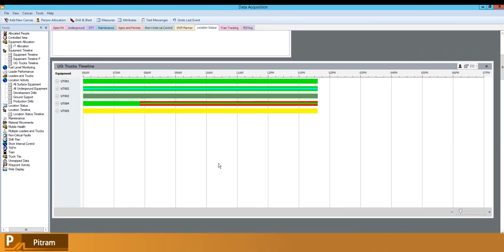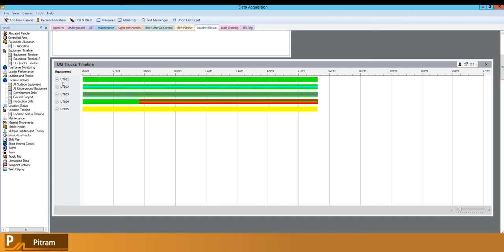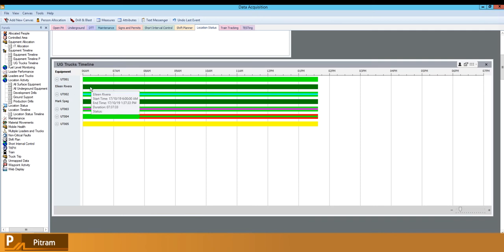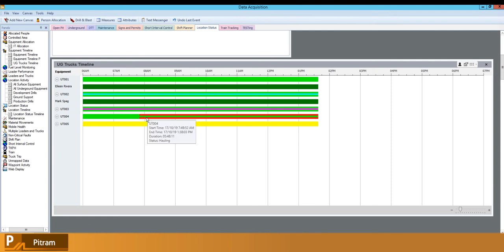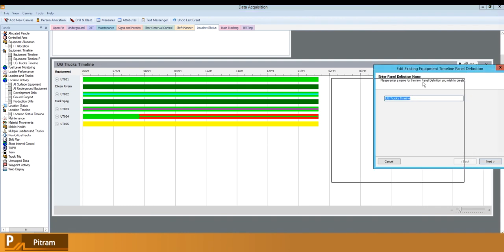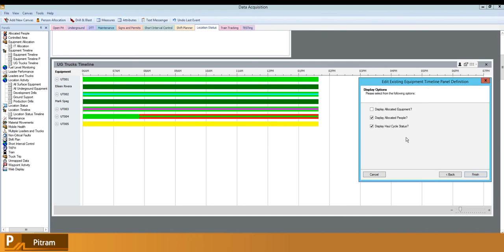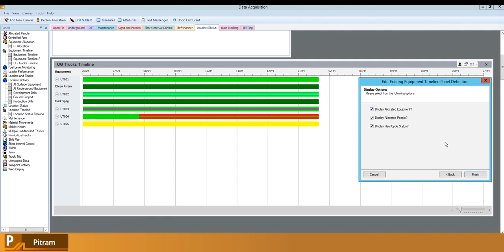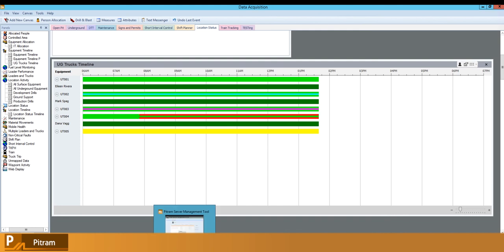Pitram - Equipment Timeline Panel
This video will go over the Equipment Timeline Panel, which is a graphical, color based representation of the equipment statuses.